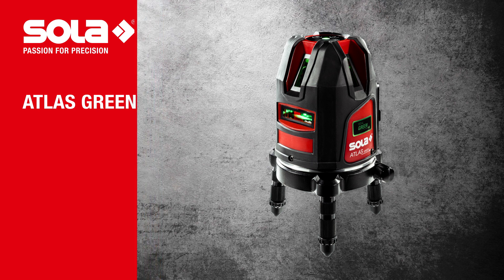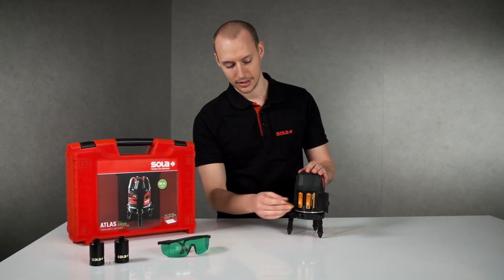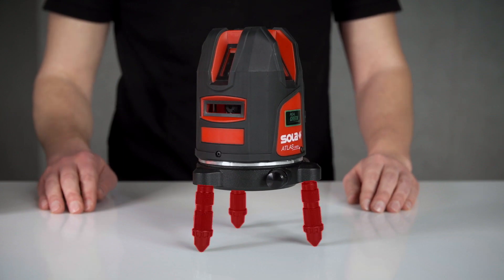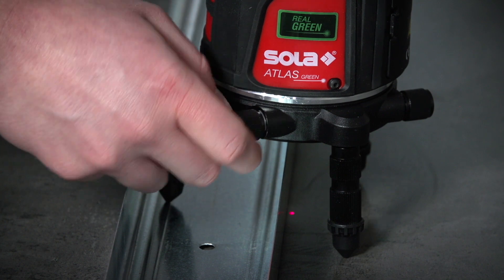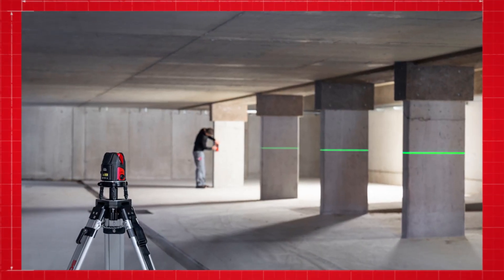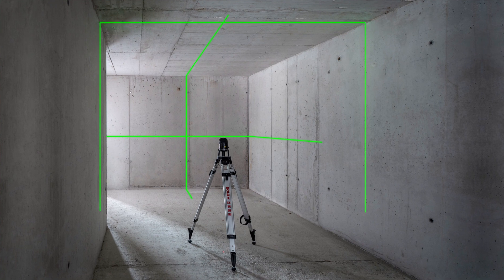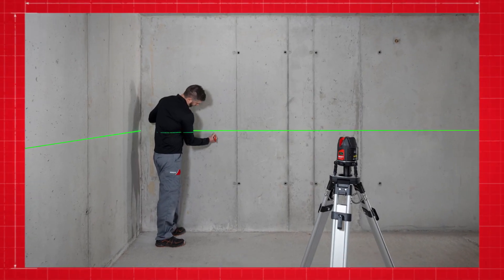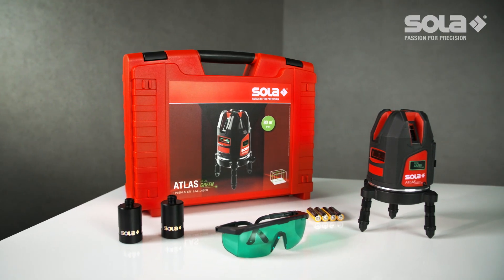SOLA Lasers | ATLAS GREEN, the green self-leveling multiline-laser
Ideal for setting up drywalls, the transmission of reference points as well as the leveling of electric sockets and pipe installations.
SOLA REAL GREEN Technology: The green light is generated directly by new laser diodes. This means brighter, sharper and more visible laser lines.